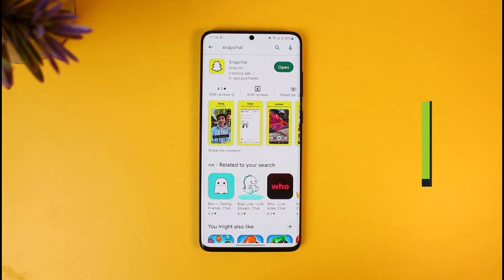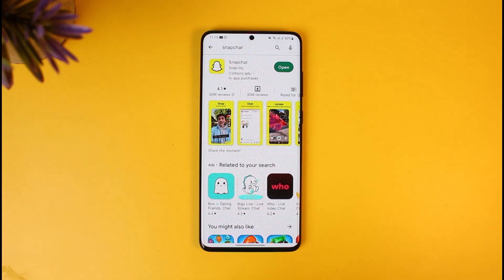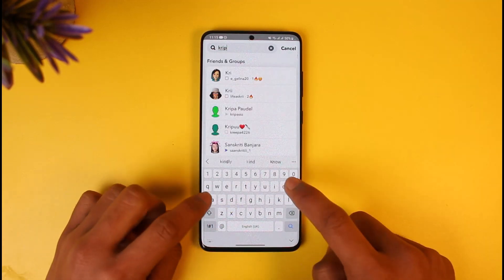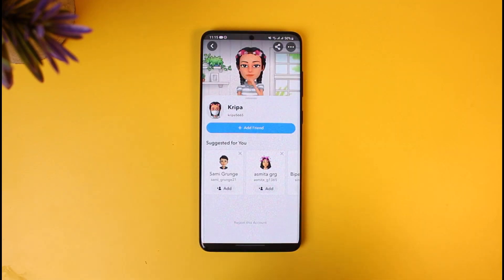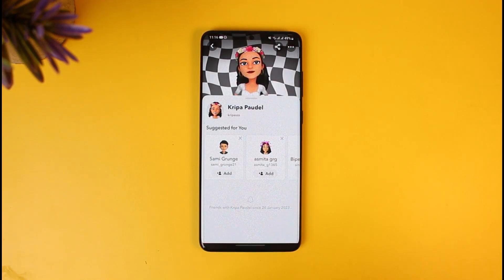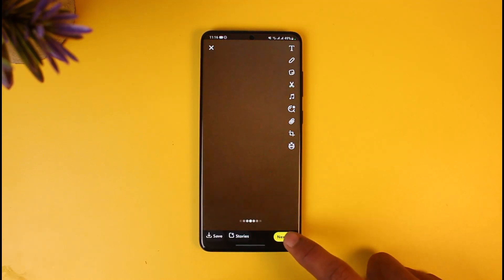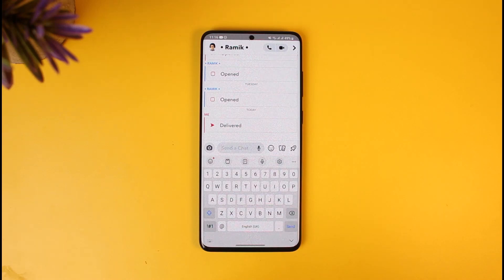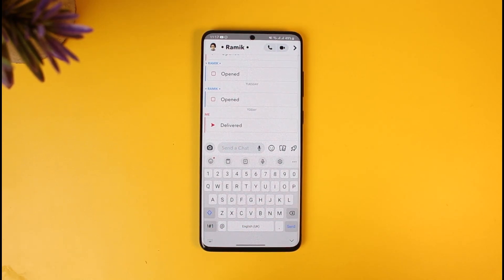How to Know if Someone Deleted You From Their Snapchat Friend List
In this tutorial video, I will quickly guide you on how you can figure out if someone has deleted you from your friend list on Snapchat. So make sure to watch this video till the end. We try to be responsive to as many questions as possible.

►  Chapters:
0:00 Introduction
0:15 Things to Understand
0:34 First Way to Find Out
1:28 Second Way to Find Out
2:03 Conclusion